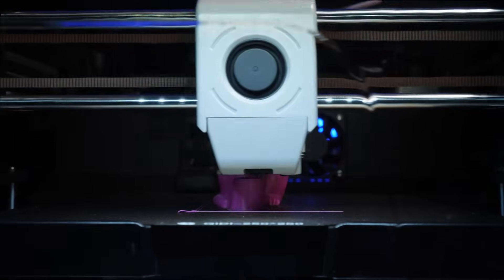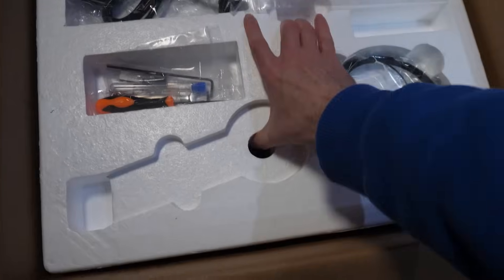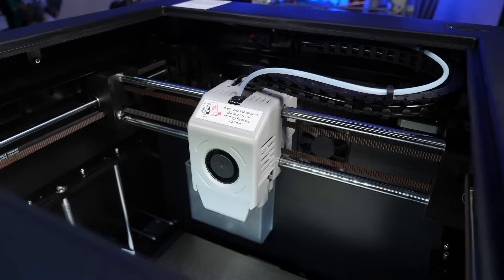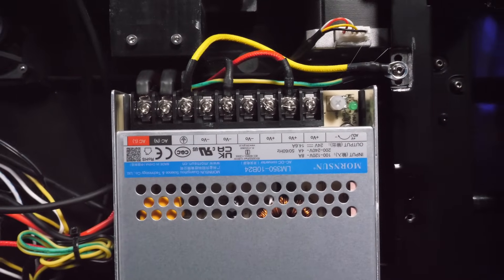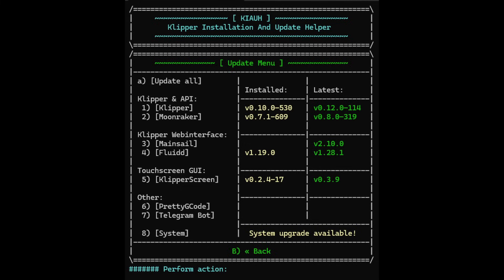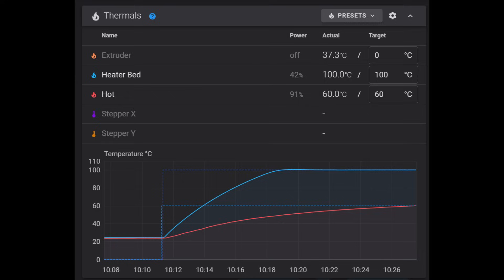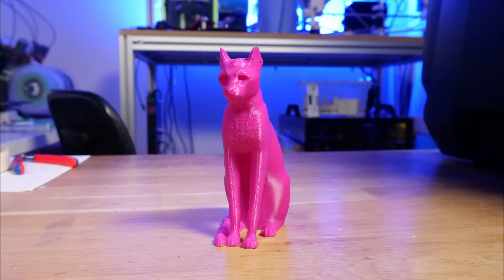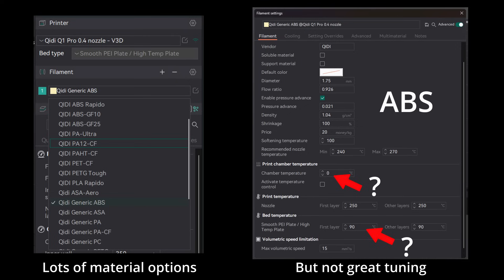QIDI Q1 Pro - Can it compete with BambuLabs?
The Q1 Pro is a fully enclosed CoreXY FDM printer with active chamber heating, bi-metallic hardened tip nozzle, 245x245x245mm build volume, that can heat up to 120C on the bed and 350C on the nozzle. They claim printing performance up to 600mm/s speed and 20kmm/s² acceleration. That seems like quite a lot to promise for the $599 USD price tag,  So let’s find out if they managed it.

Sponsorship disclosure: As mentioned in the video, this video counts as sponsored because the printer was provided in exchange for the review. No additional services, products, fees or anything of value has been exchanged. All opinions expressed are my own and Qidi had no influence over the published content, they didn't even see the video or know my opinions until it was published publicly.

0:00 Introduction to Qidi Q1 Pro 3D Printer
1:23 Unboxing and Setup
2:03 Around the Outside
2:58 In the Printing Chamber
3:22 Hotend and Extruder
4:08 In the Electronics Enclosure
4:44 Toolhead Board
5:18 Firmware
6:20 Network Connectivity
7:26 Weird Configuration
8:10 Print Performance
10:44 Conclusion